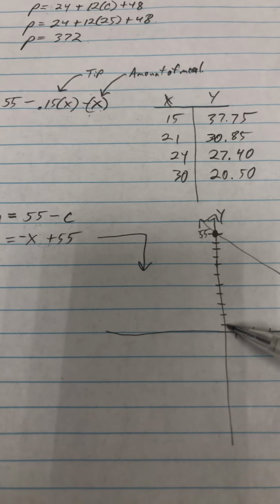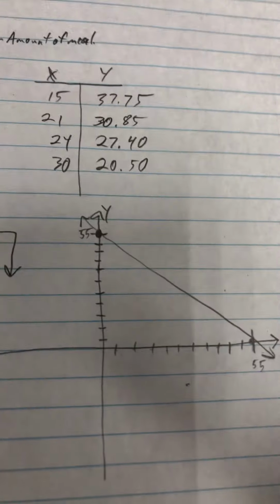December 4, 2020